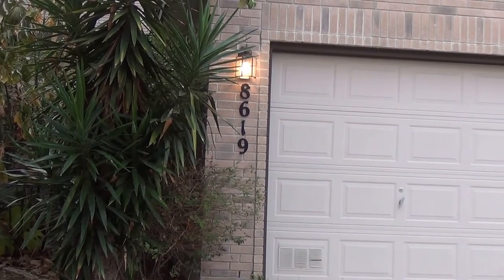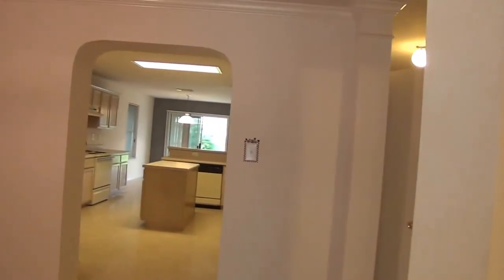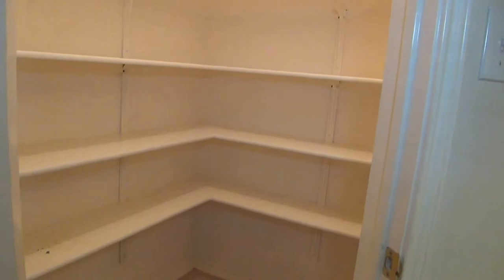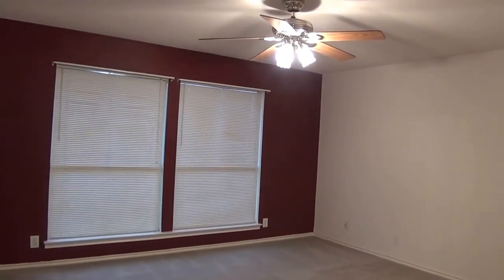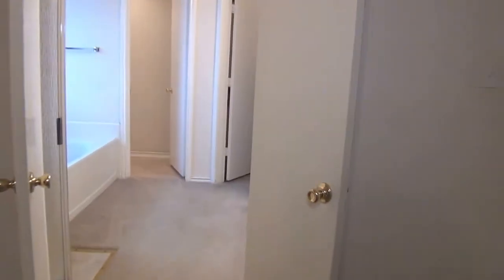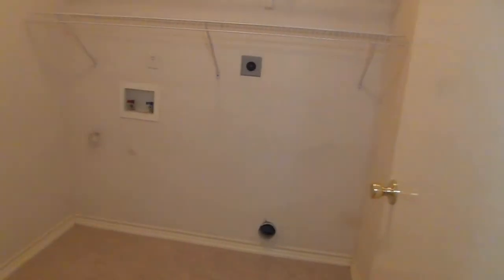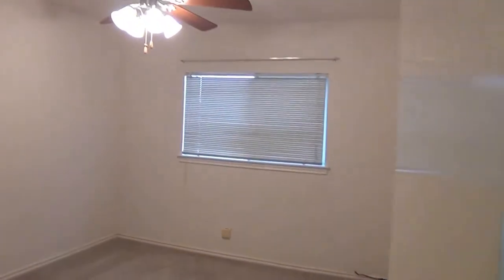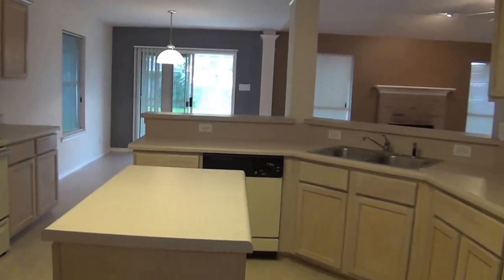"House for Rent in San Antonio" 3BR/2BA by "San Antonio Property Management"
There is no other "House for Rent in San Antonio" as lovely as 8619 Cool Meadow, San Antonio, TX 78250! This is the perfect one story home that's located on a private cul-de-sac in a quaint gated community with only 64 homes. Its features include: 3 bedrooms plus a study; art niche and columns; crown molding; raised ceiling in the family room; enormous island kitchen; covered back patio; extensive front and back landscaping; and a full yard sprinkler system.

7217 Bandera Rd, San Antonio, TX 78238, USA